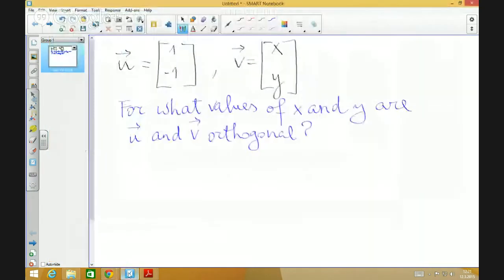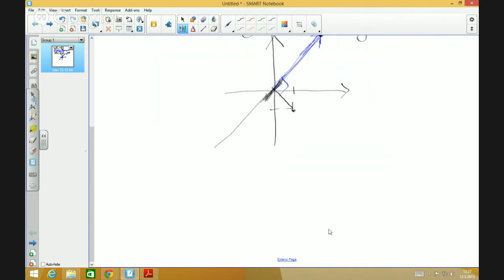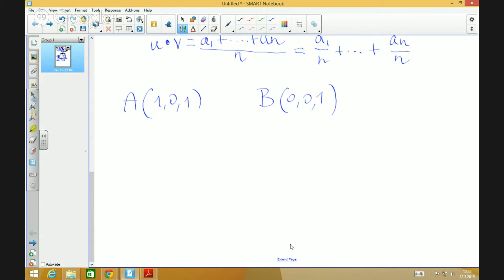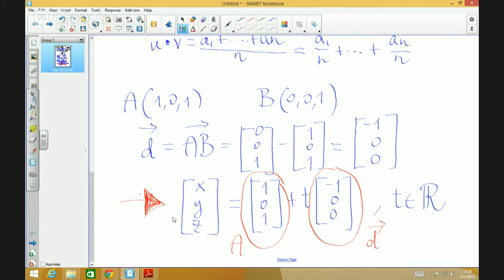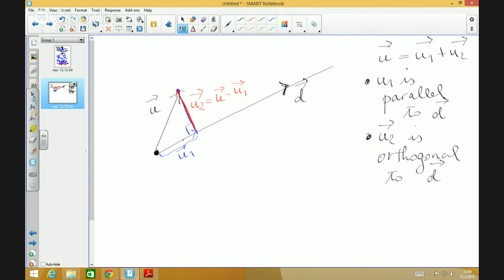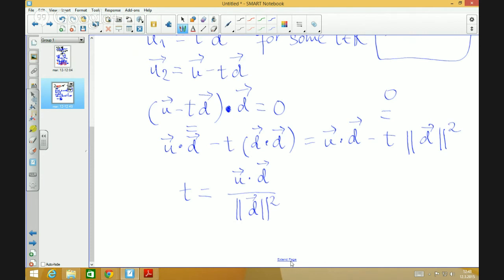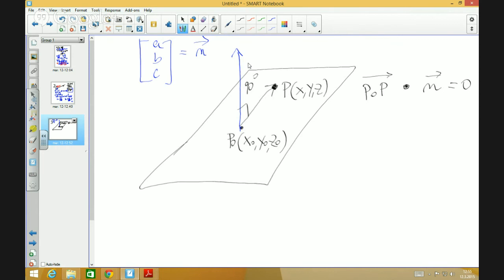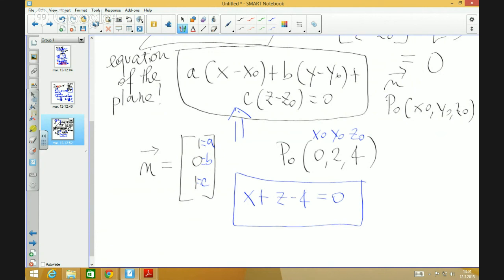T-419-STR2, Strjál stærðfræði II, 2015-1: Lecture 18.1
Projections; Equations for planes